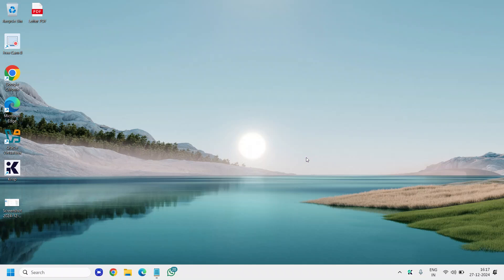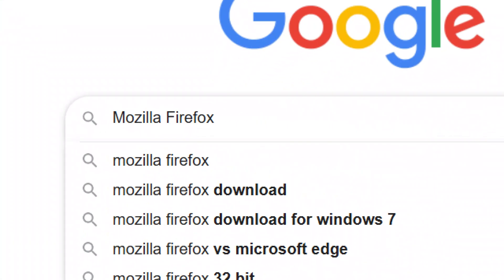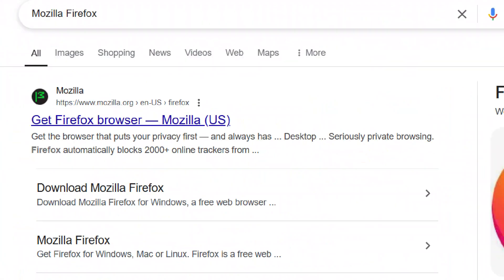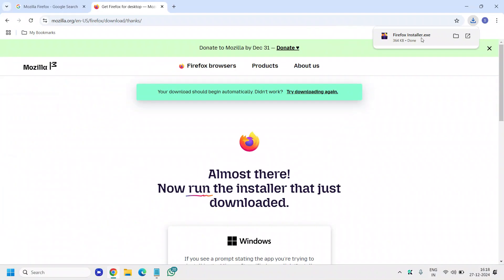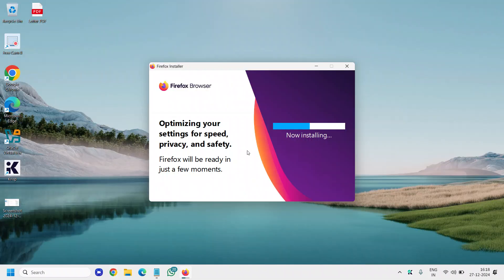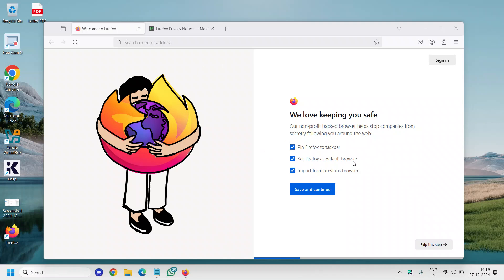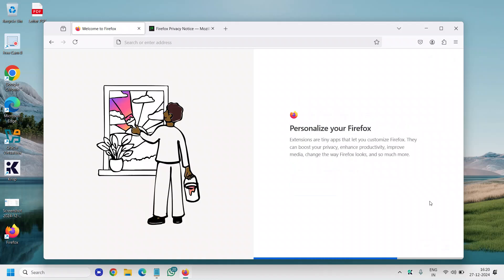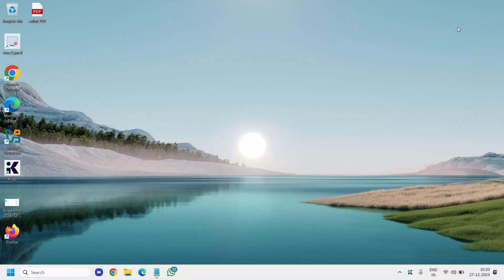How to Download and Install Mozilla Firefox on Windows 11/10 (Step by Step)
🔥 In this video, I’ll show you how to download and install Mozilla Firefox on Windows 11 and Windows 10 in just a few simple steps!

Whether you’re switching to Firefox or need an extra browser, this step-by-step tutorial makes the process easy and hassle-free. Follow along to ensure you install Firefox correctly and set it up as your default browser if needed.

🔧 In This Video, You'll Learn:
✔️ Step-by-step installation process
✔️ How to set Firefox as your default browser
✔️ Importing bookmarks and settings from other browsers

⚡ Why Firefox?

Faster and more secure browsing
Highly customizable with themes and extensions
Strong focus on privacy and security